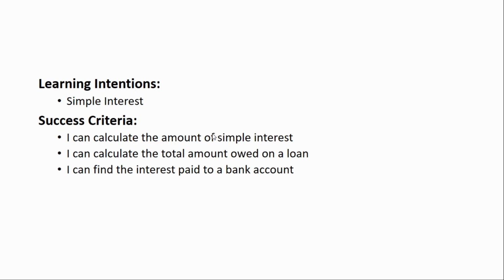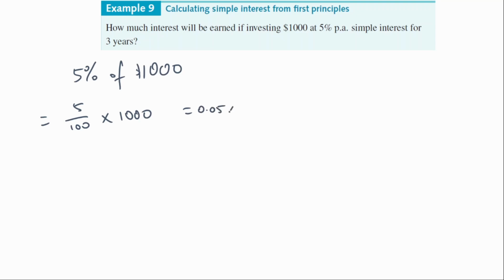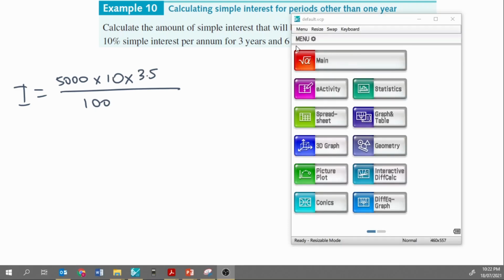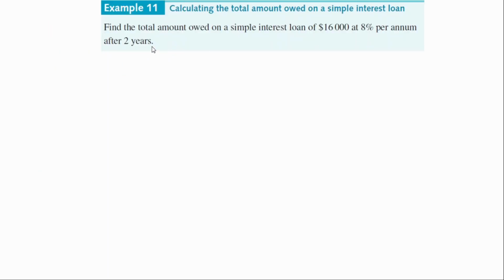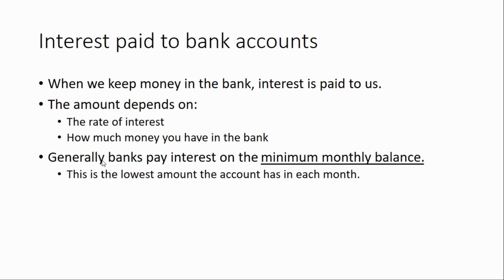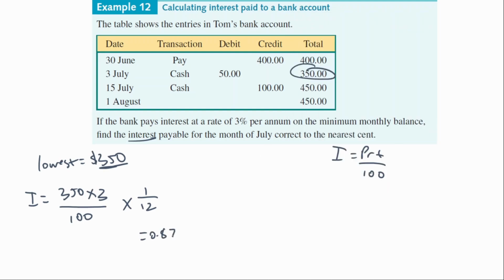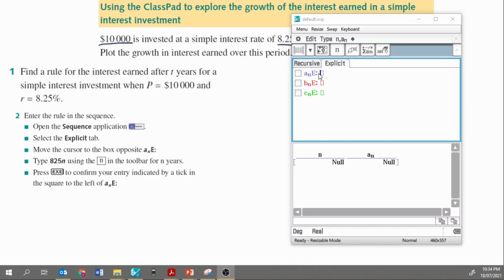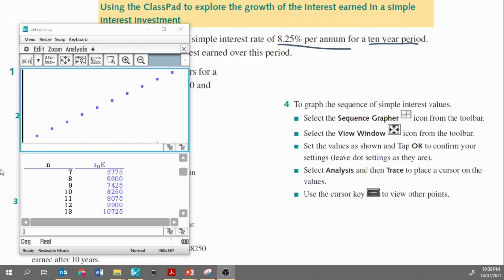Simple Interest - Year 11